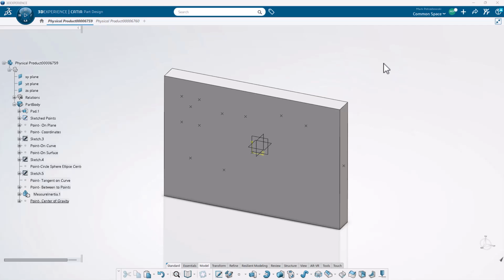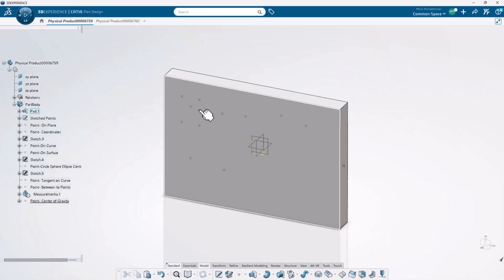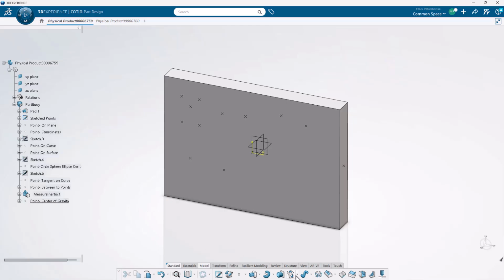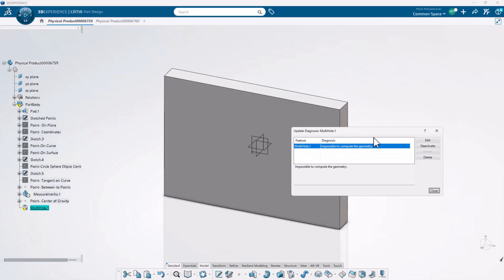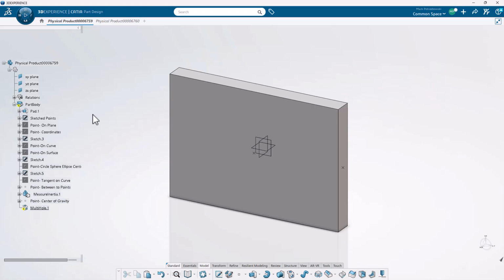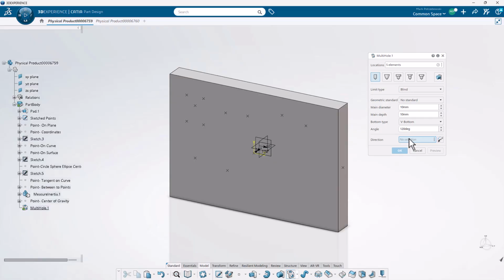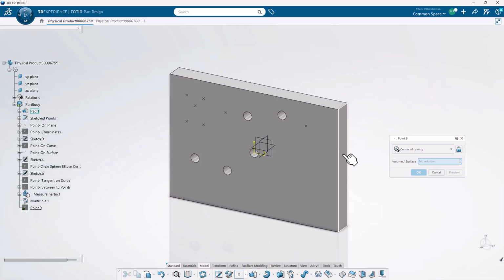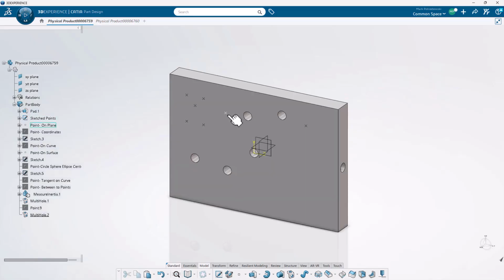What's New in 3DEXPERIENCE 2026x: Updated MultiHole command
Get an update on the MultiHole command in this version of the 3DEXPERIENCE.